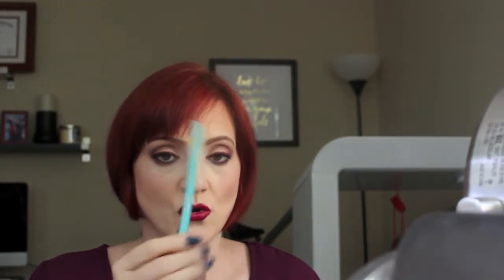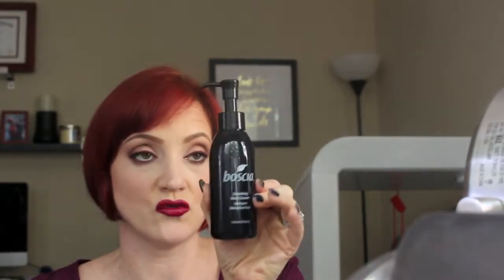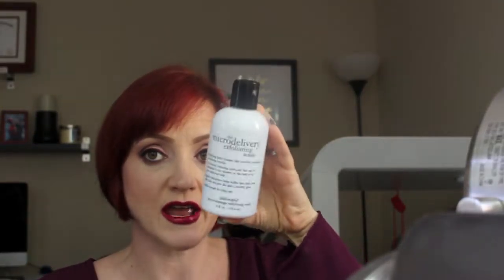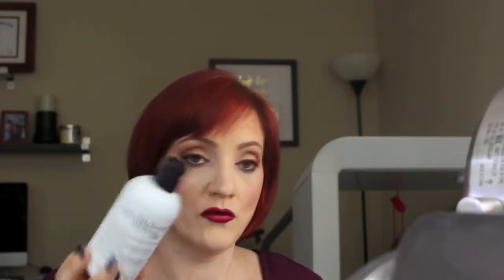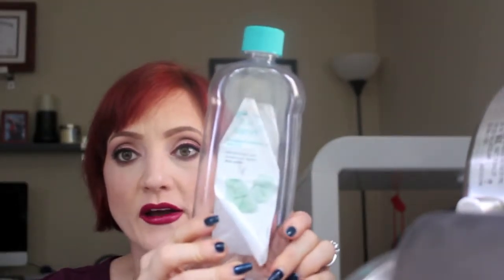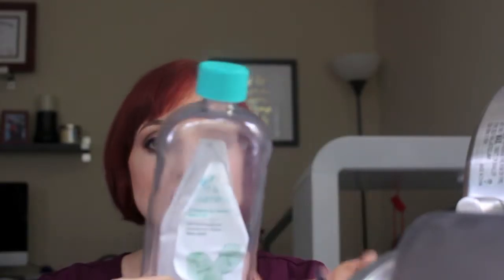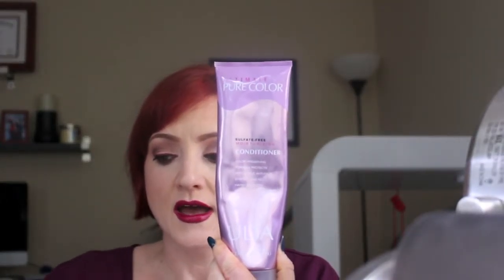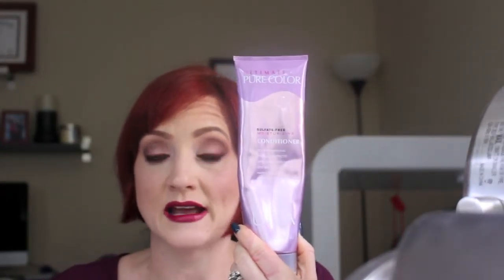Empties/ Would I repurchase?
Look at my trash and see me discuss whether I would repurchase each product.